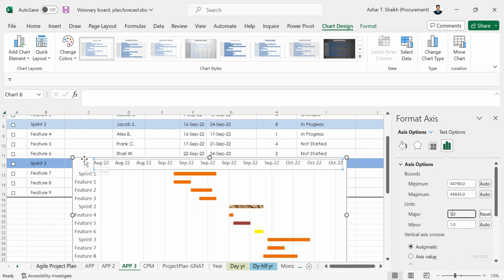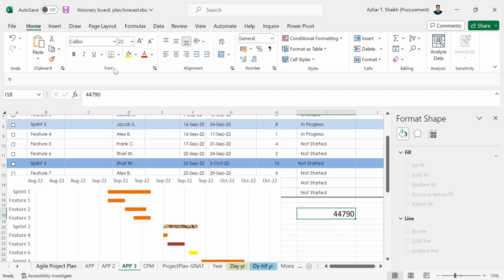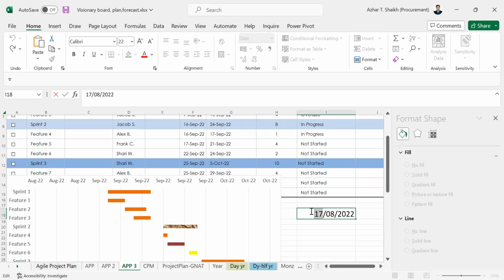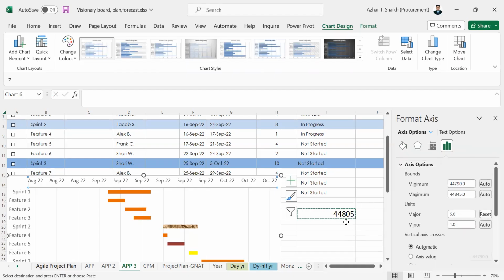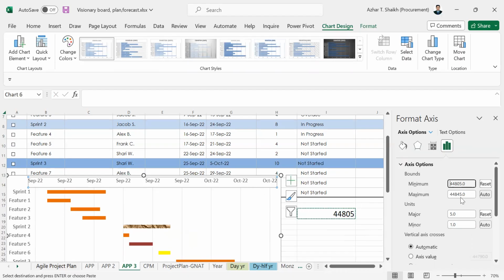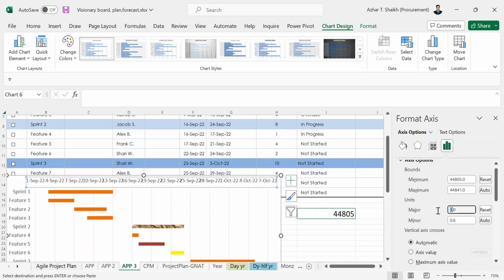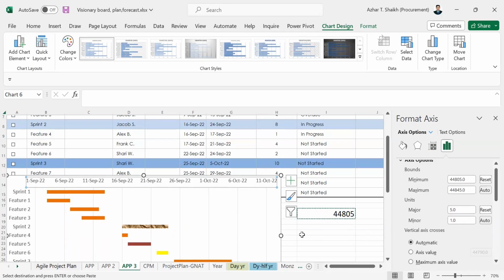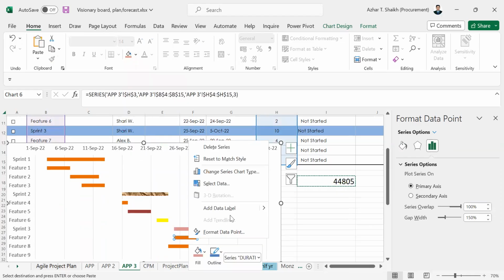PMP: CHARTS Gantt chart in Excel Vid 2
This part 2 video tells about data analytics to plan project in a better way.